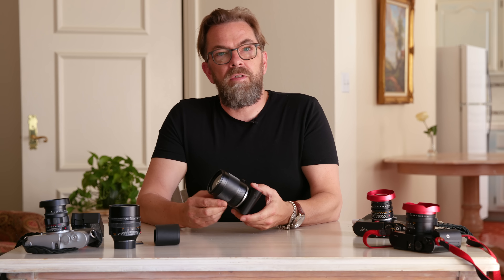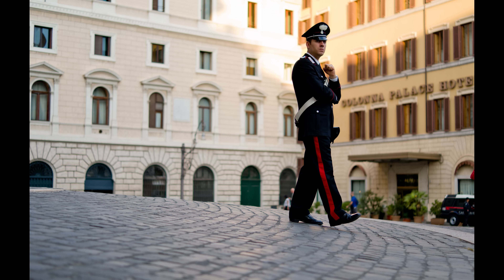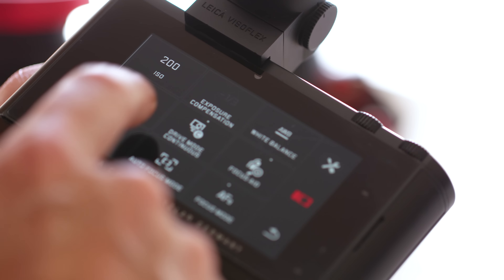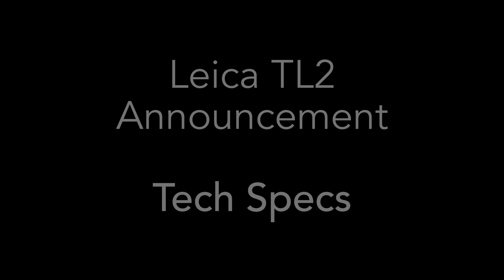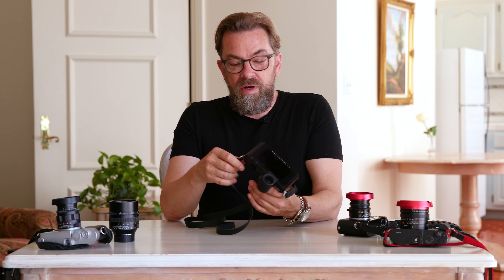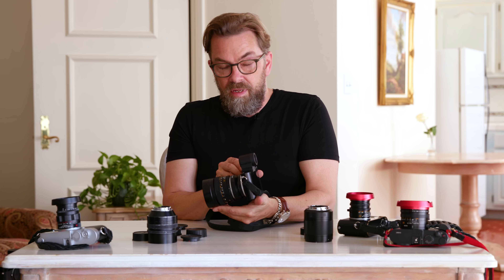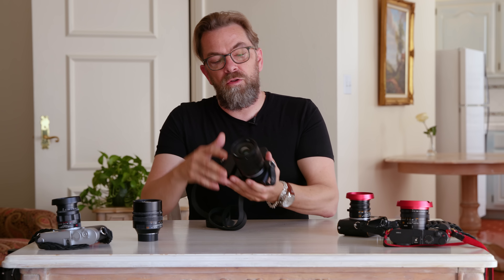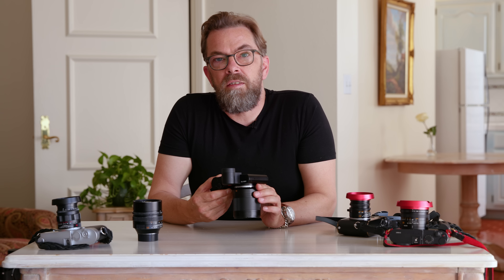Leica TL2 Hands-On Field Test Review by Thorsten Overgaard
The Leica TL2 digital mirrorless camera with 24MP and 50,000 ISO, WiFi, 4K video and touch screen. In a slick black body that doesn't have any unnecessary buttons or features. It's easy to use, and it makes great photographs. Note that the Firmware was updated as of July 27, 2017 (fixes the GPS/EVF issue that would make some TL2 cameras unable to wake up from power sleep)

00:00 Overview of the new Leica TL2
03:05 Who is the Leica TL2 for?
05:40 What's New About the Leica TL2
10:17 Technical Specifications
18:25 Leica TL2 Camera History
21:10 Leica TL2 Camera Straps from Tie Her Up, Goyard and more
23:14 Conclusion

I have a full series of articles on the Leica and the lenses you see in this video